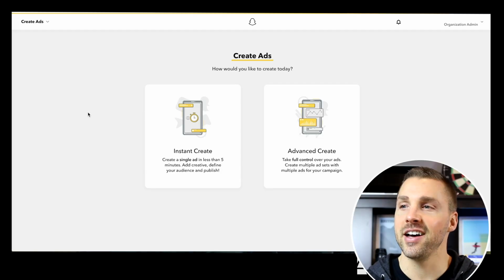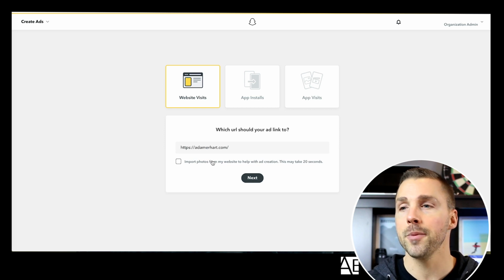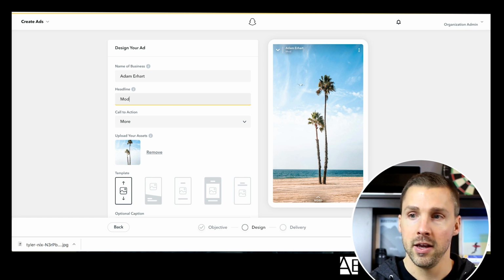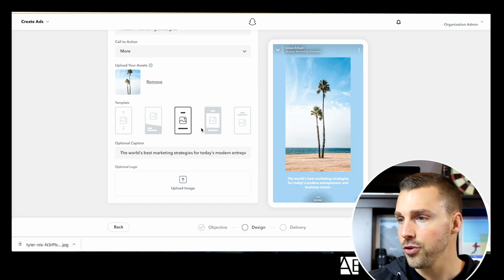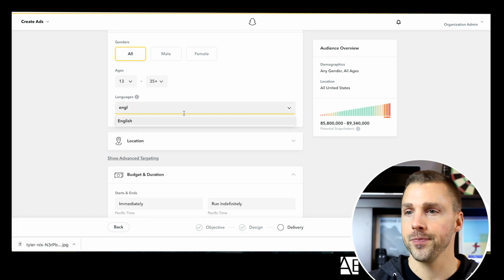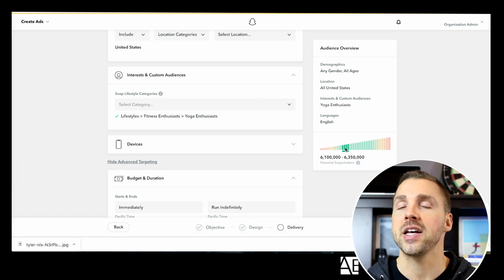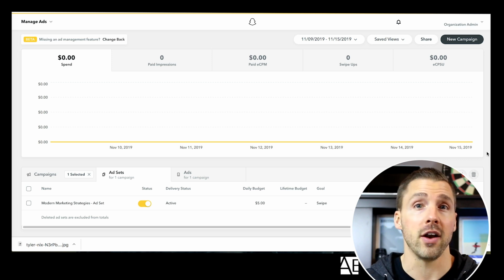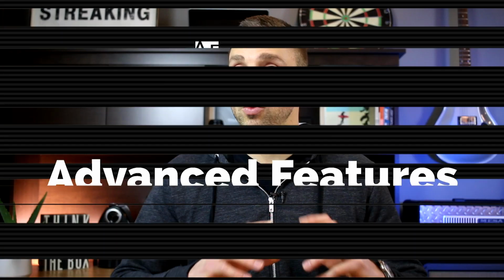Learn How To Create Snapchat Ads | Increase Website Visits and Sales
Before tactics, tools, or AI systems can work, your marketing strategy needs to be clear.

This one-page cheatsheet will help you map out your offer, market, message, and marketing plan in minutes.